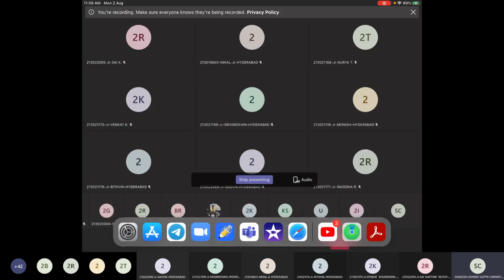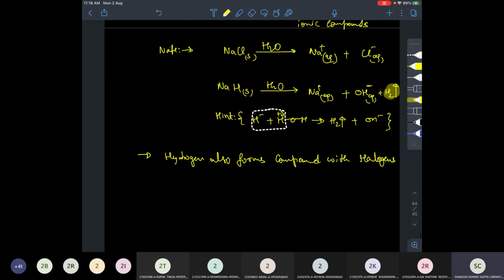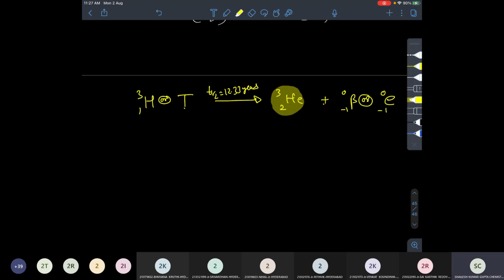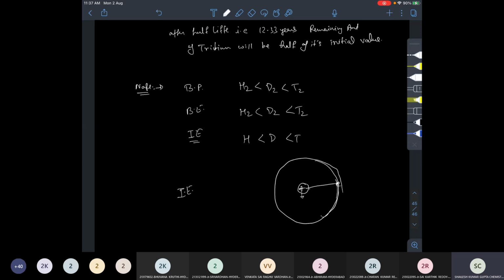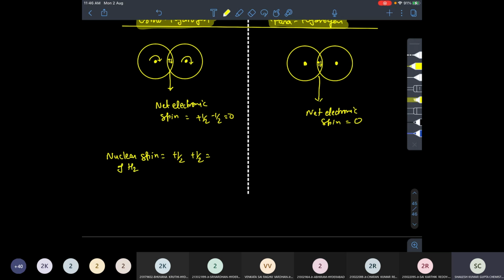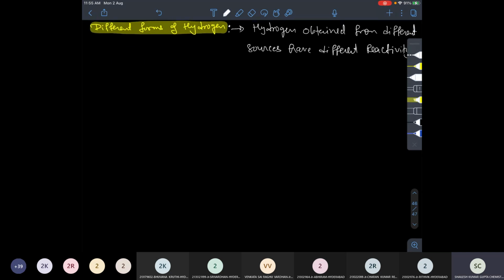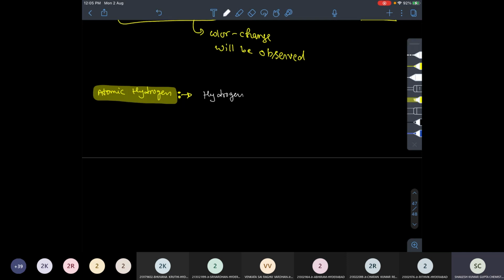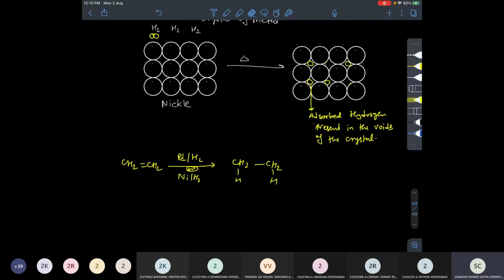Hydrogen & its compound Lecture 01